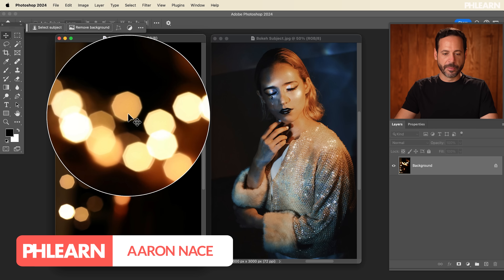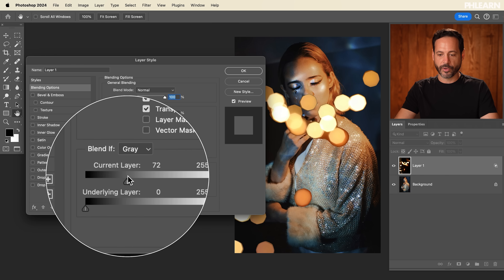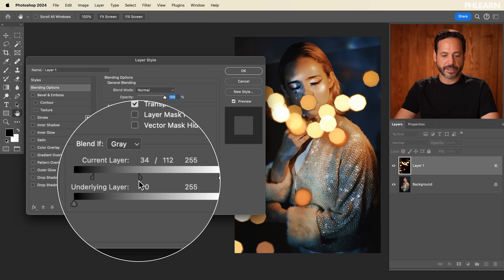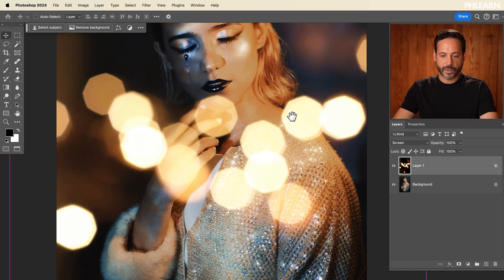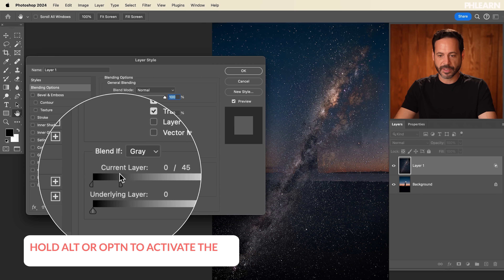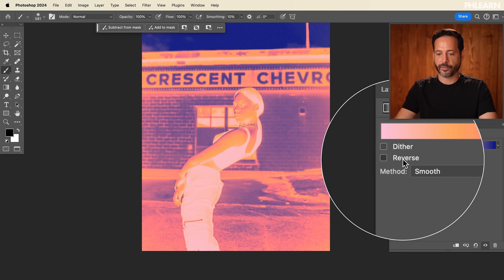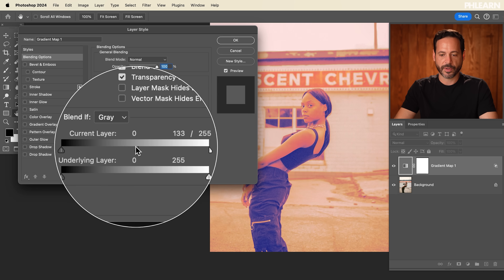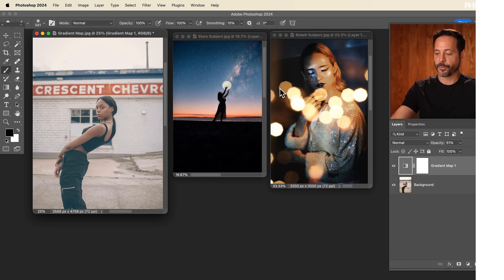Photoshop Basics: Three Ways to Use Blend If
Blend If is Photoshop’s best kept secret! Learn how to use it to create surreal artistic effects.

Go PRO:
Interested in learning more about Photoshop? Explore our exclusive PhotoshopLearning Path: